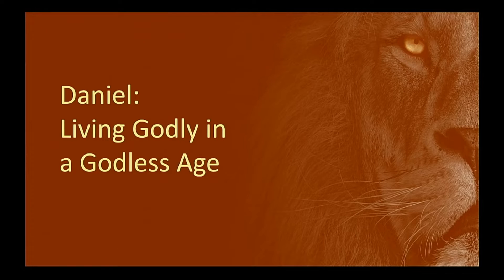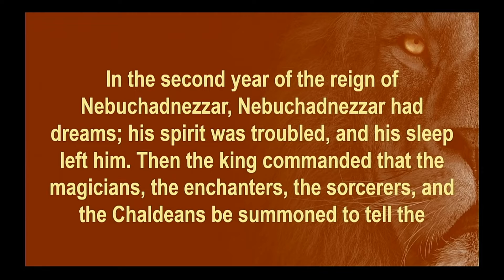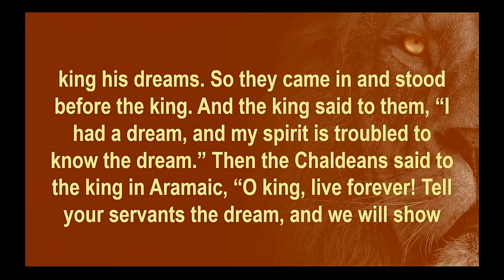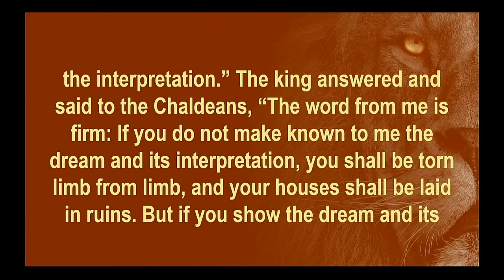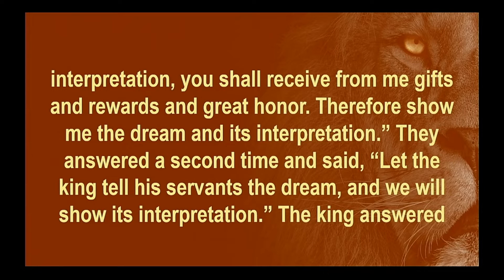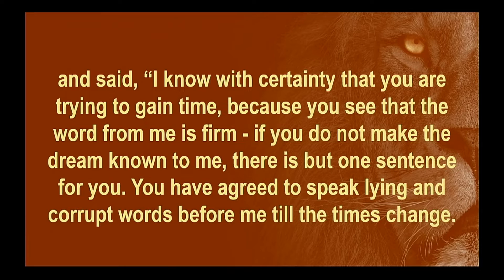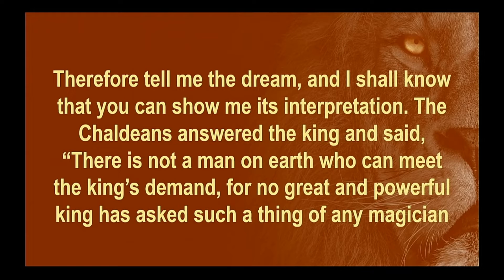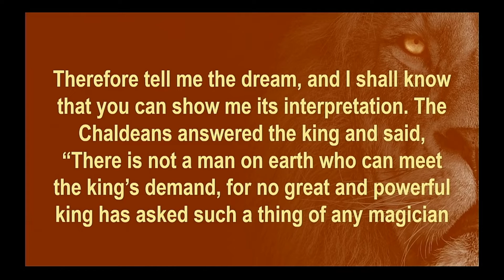Living Godly in a Godless Age - The Coming Kingdom Part 1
A Study in the Book of Daniel
Daniel 2:1-11
God gives a dream to the Gentile King, and captor of His people, Nebuchadnezzar. Nebuchadnezzar turns to his sorcerers, astrologers and magicians to understand what he has dreamed.